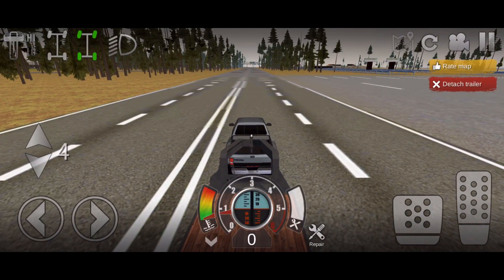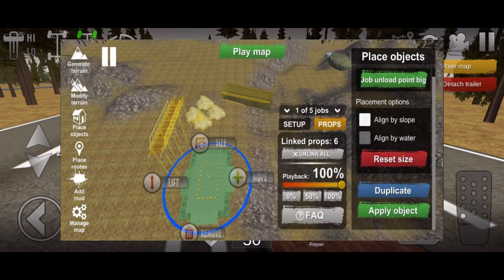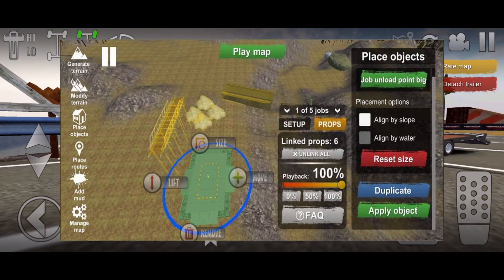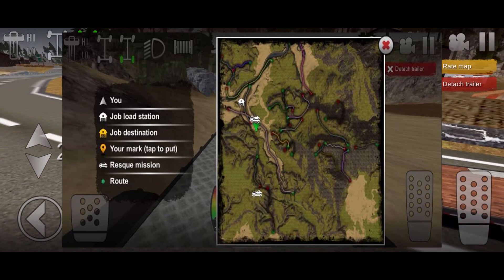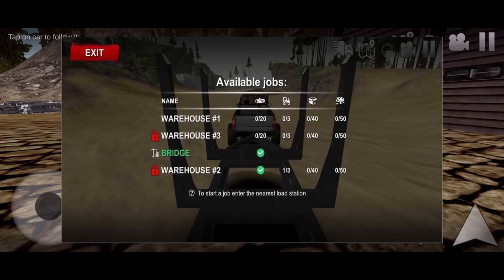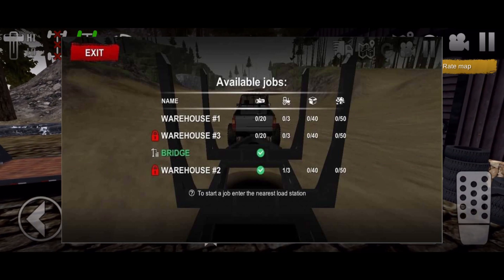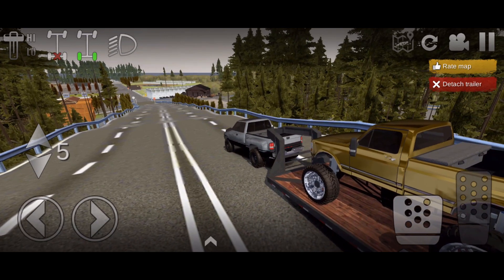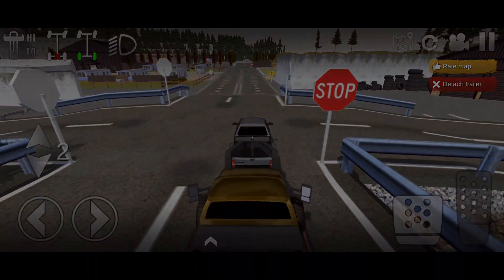Offroad Outlaws - NEW UPDATE LEAKS JOBS & LOGGING TRAILERS!!!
Welcome to another episode of Offroad Outlaws, in today's video we talk about the new sneak peaks that were leaked by the developers for the game. These leaks consist of a New Job System to take place in the game!